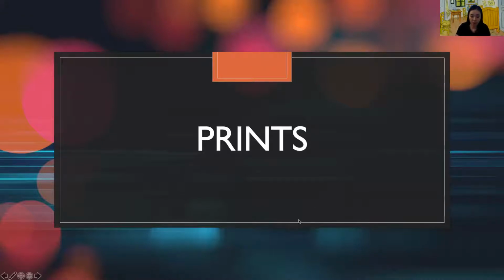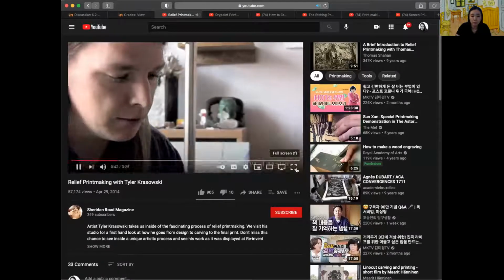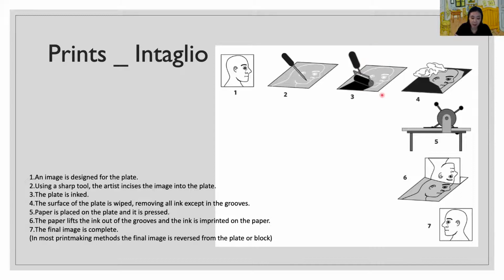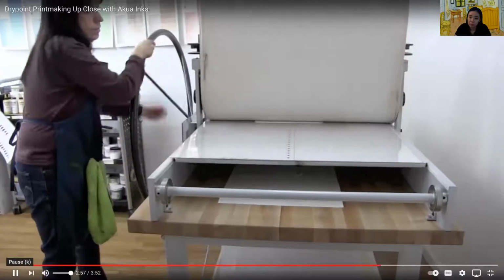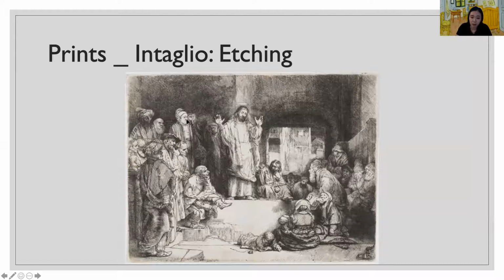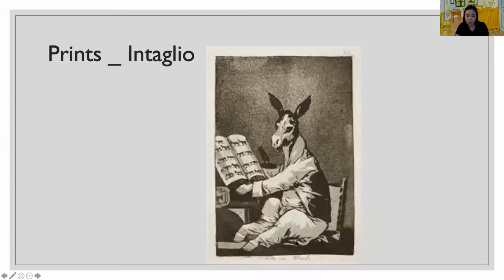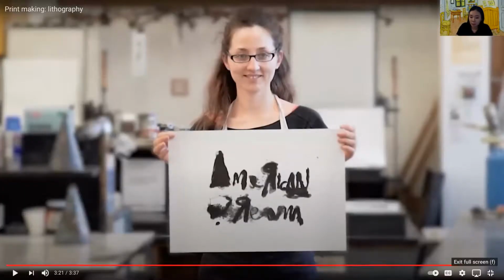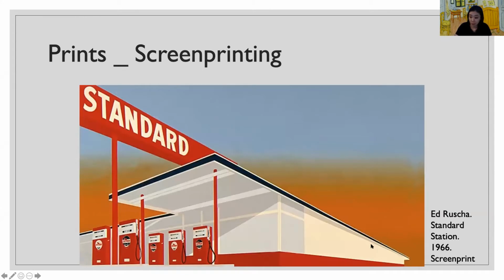Art 100 004 Prints